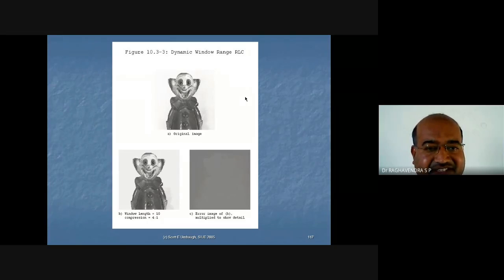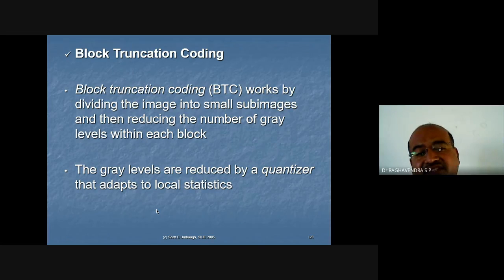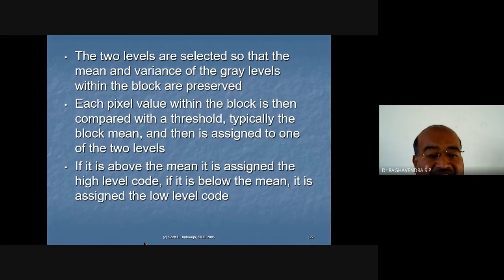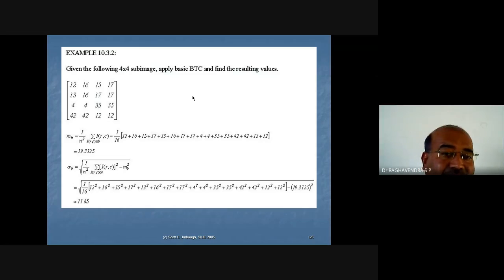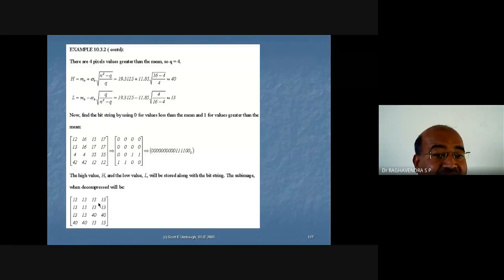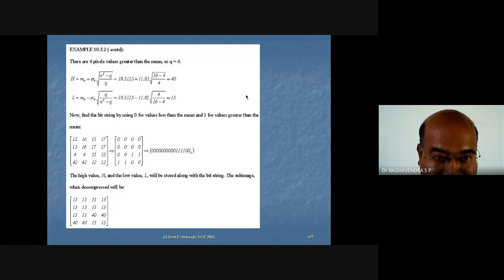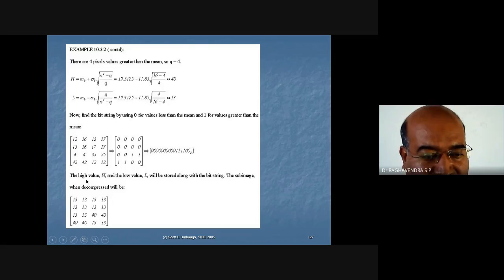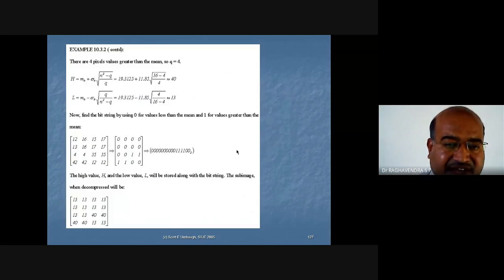Class39: Blocking-Block Trunk Coding with sub image selection for Image Compression: Defn. & Problem